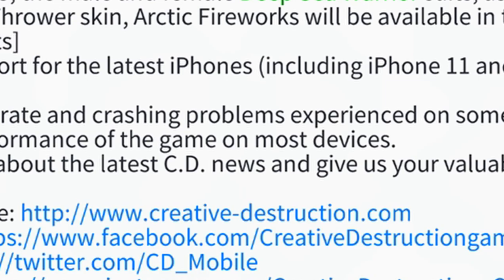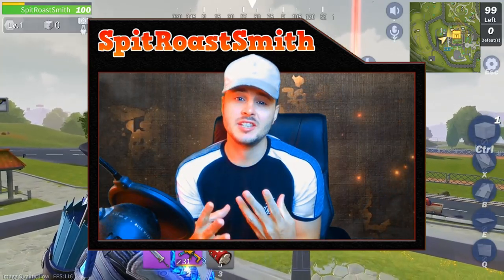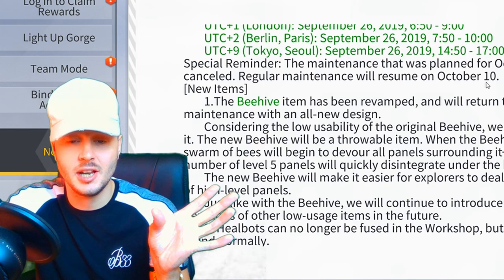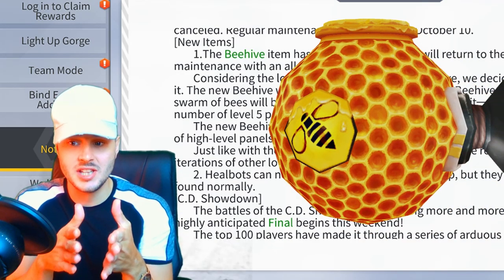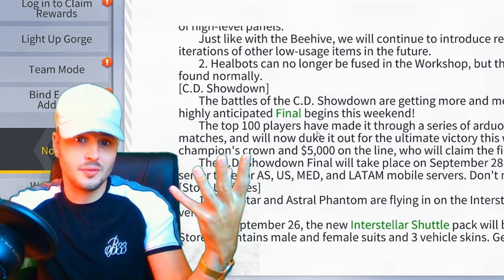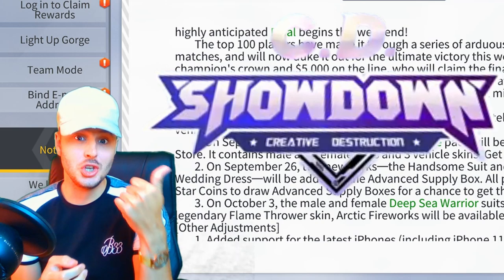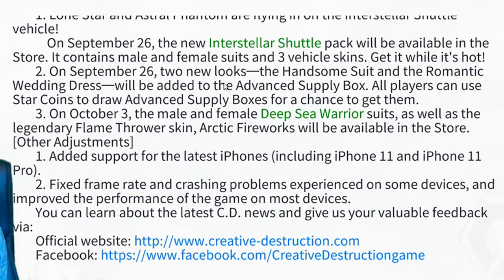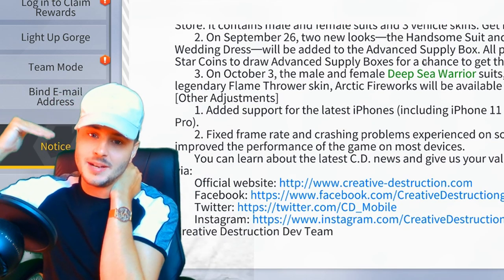Creative Destruction Is Getting A BIG UPGRADE!!!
In this video I show you the patch notes of the new BIGGEST update coming this week in Creative Destruction!

Thanks!

Creative Destruction
CD
Mobile Gaming
battle royale